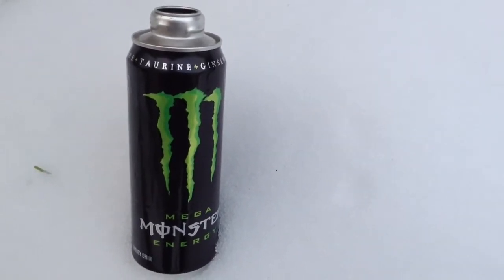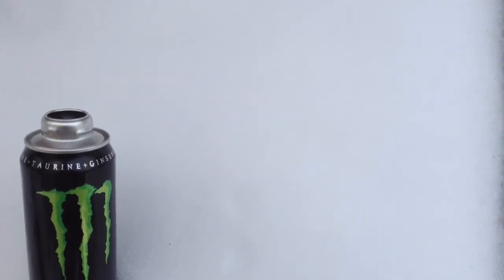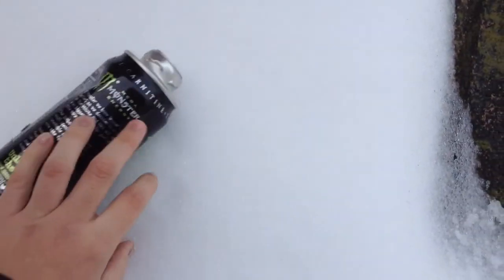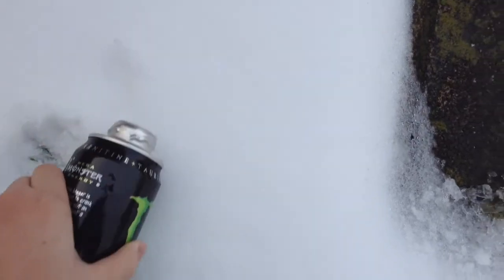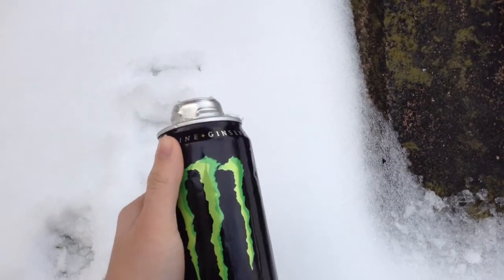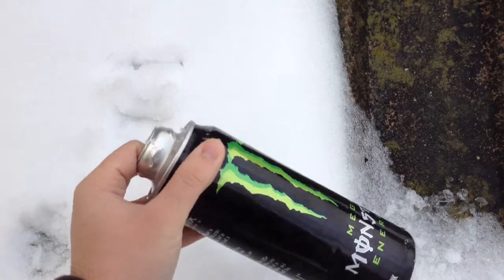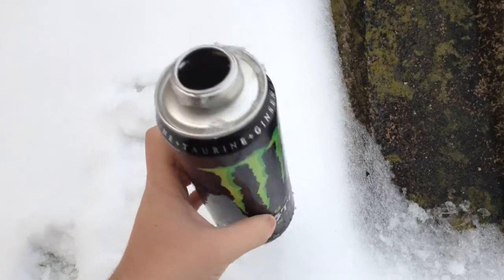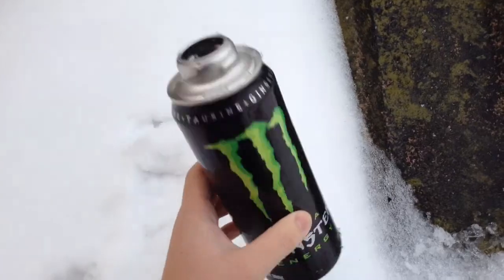How turn snow into drinkable water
Turning snow into water is a great way of collecting water if your survivalist or if your trying to save money